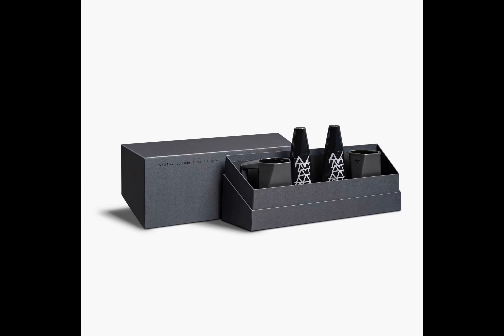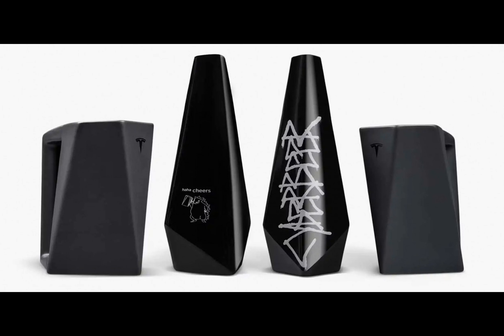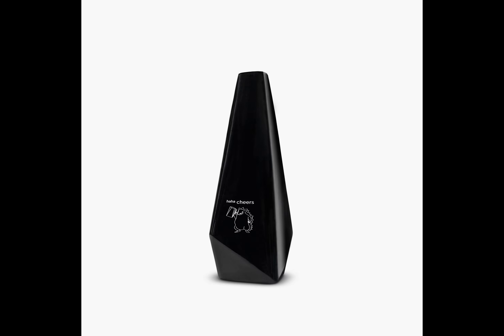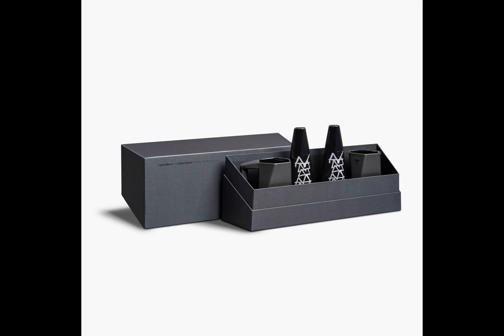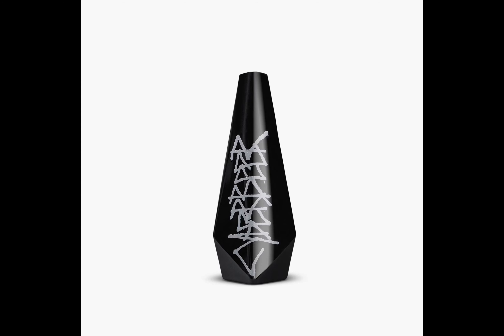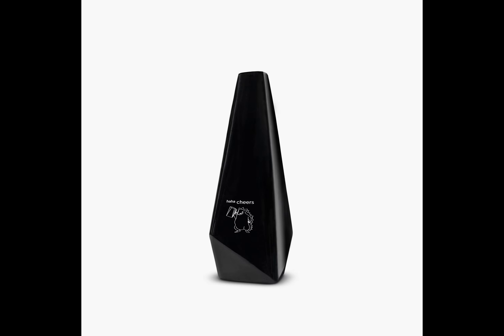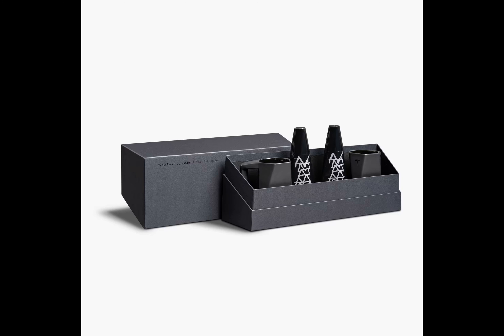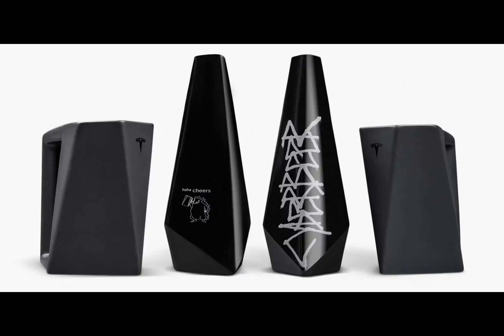World waits for Cybertruck - Tesla launches CyberBeer and CyberStein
The world of electric vehicles can be electrifying, sure, but it can also be... intoxicating? Tesla seems to think so. The car manufacturing giant, known for its boundary-pushing electric cars, has now stirred the beverage market with its limited-edition CyberBeer and CyberStein combo. But let's pour this story out glass by glass.